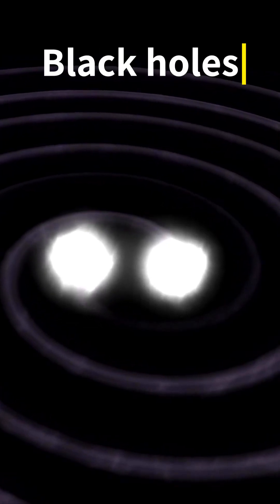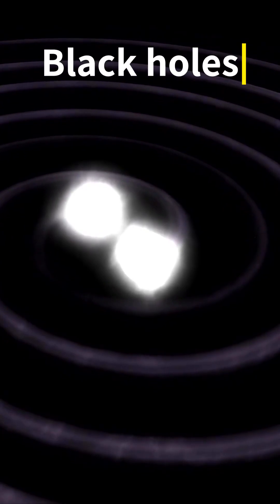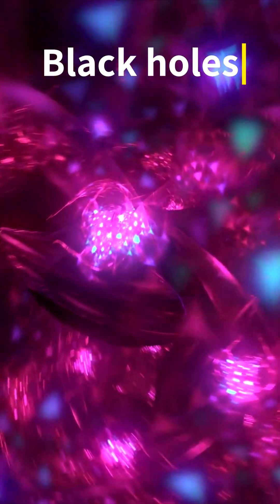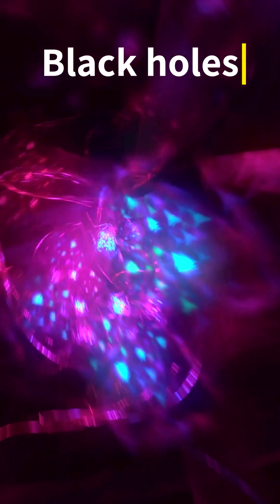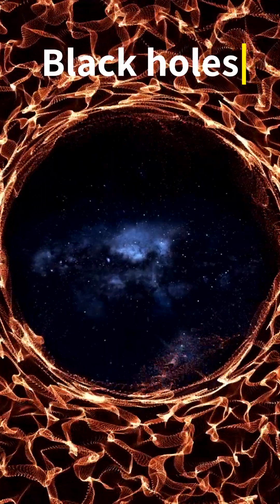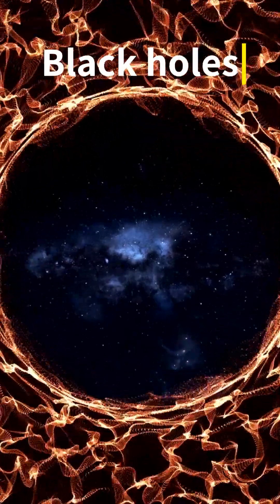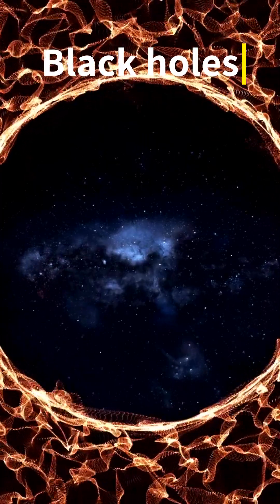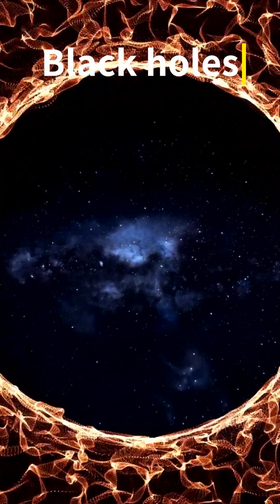day 18/100: Two amazing facts about black holes that very less people know.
Delve into the cosmic mysteries of black holes 🕳️✨ Explore the depths of space and unravel the enigmatic properties of BlackHoles, from their gravitational pull to their profound implications for the universe.